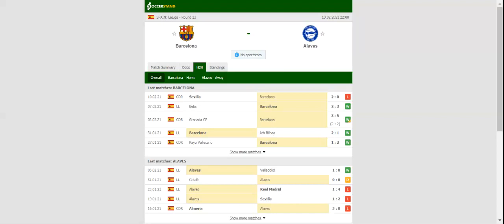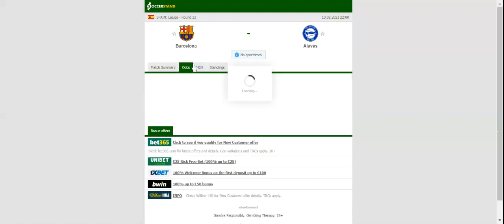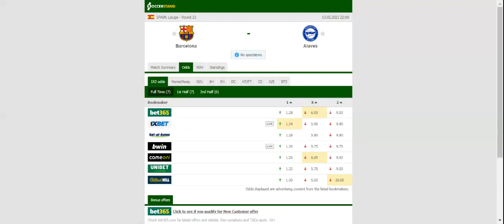BARCELONA VS ALAVES PREDICTION & BETTING TIPS - 13/02/2021